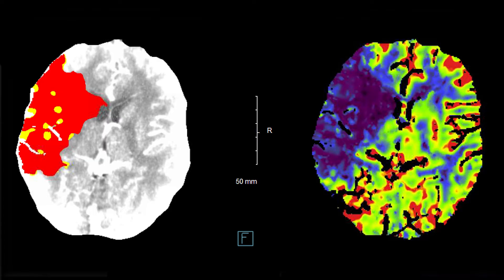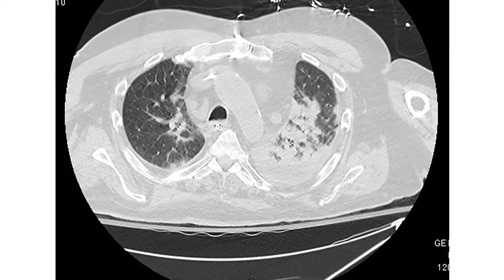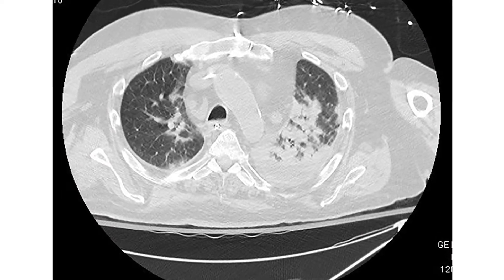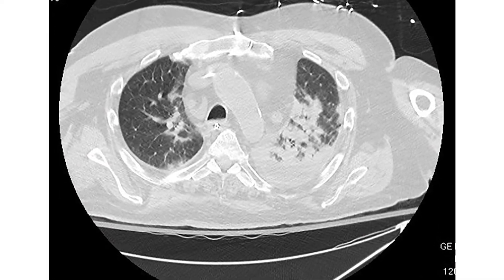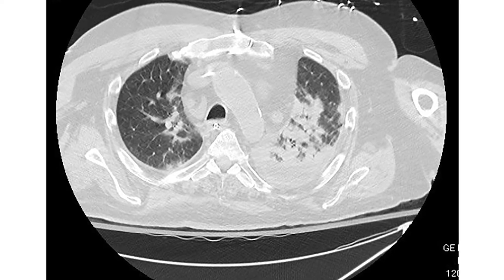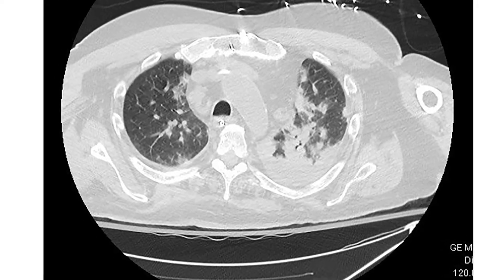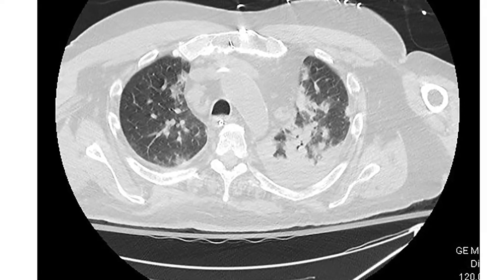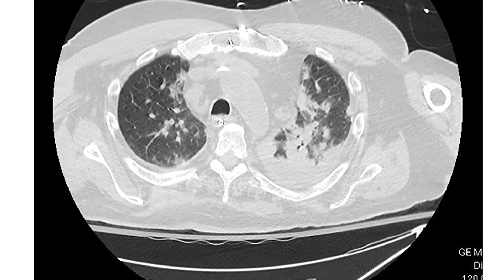MU Health Care Neurologist Develops Guidelines for Stroke Care During Pandemic (Adnan Qureshi, MD)